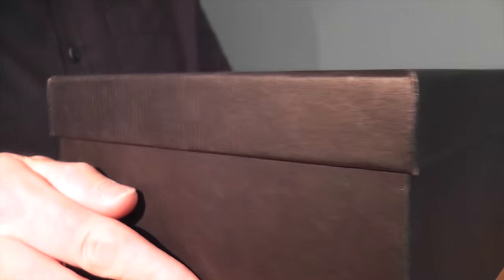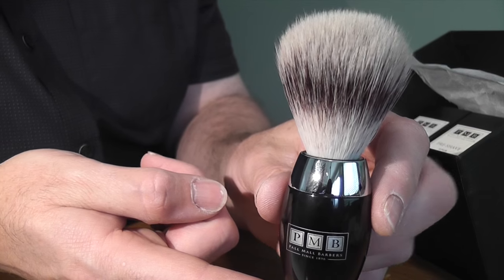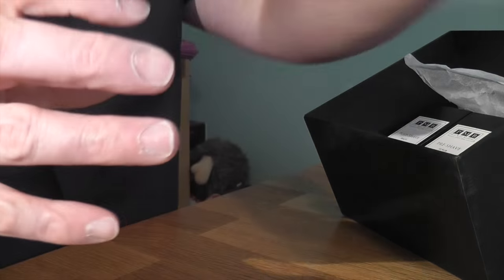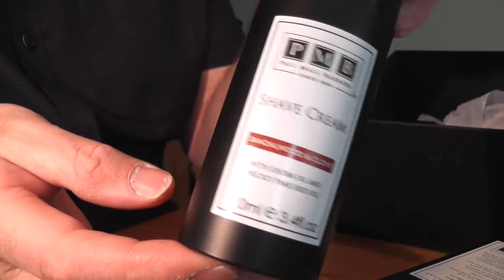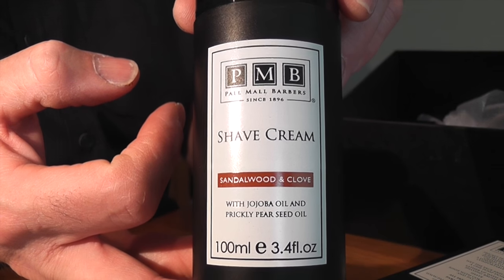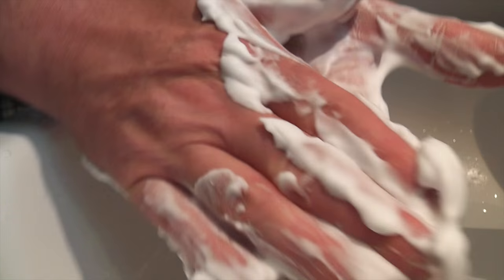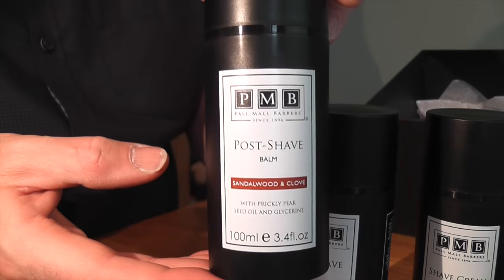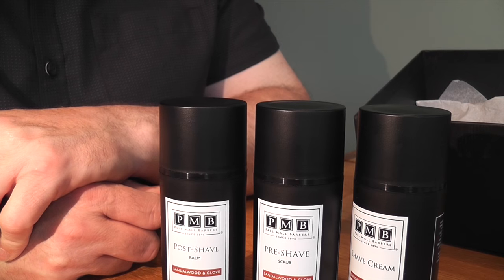Review - Pall Mall Barbers - Wet Shaving Products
A short review of some fantastic products from Pall Mall Barbers.